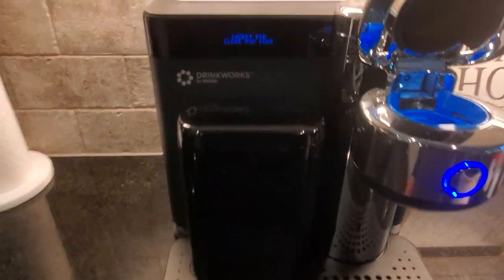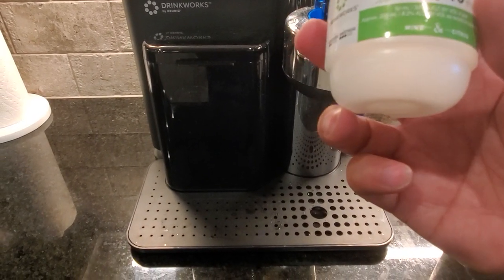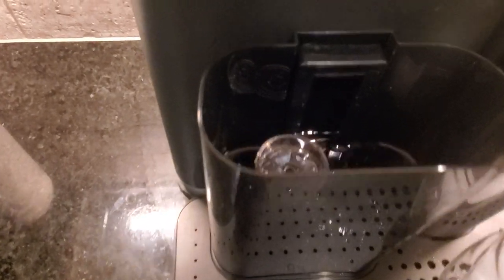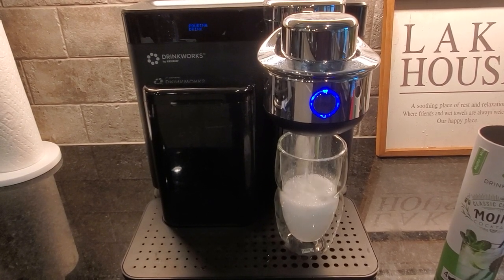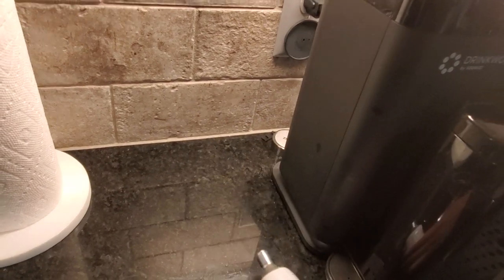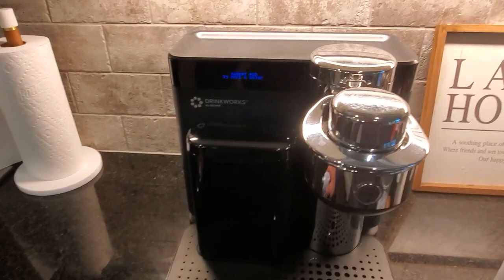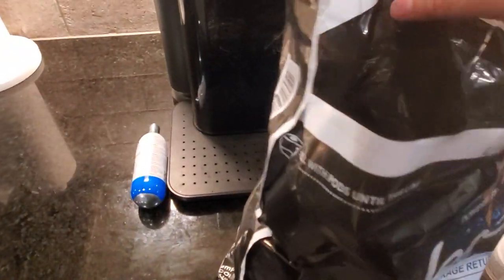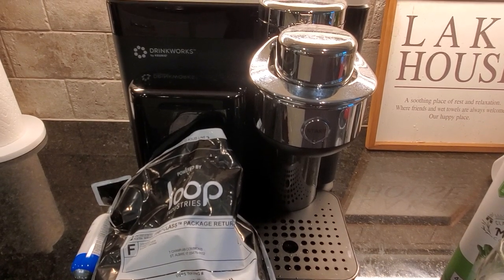Drinkworks by Keurig - My new favorite purchase.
Pretty cool new dispenser by Keurig for cocktails. Simple to use and the drink pod mixes are perfect.